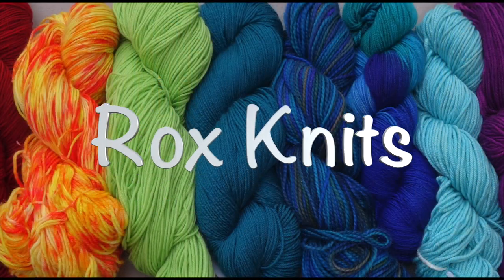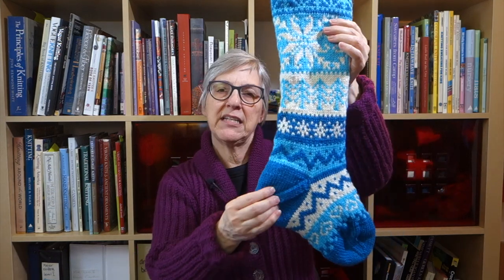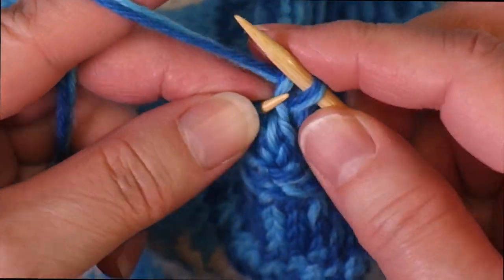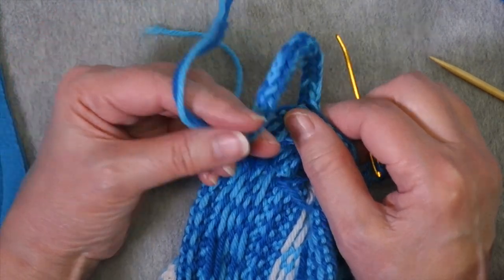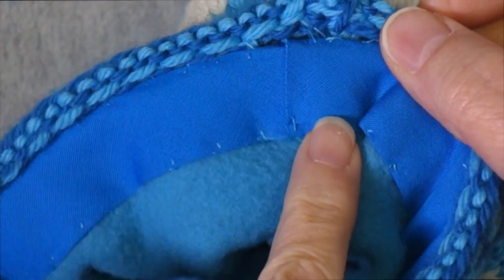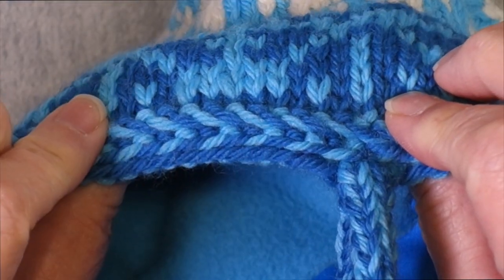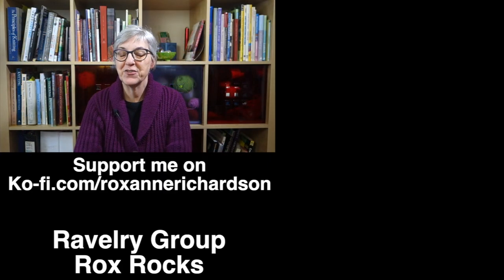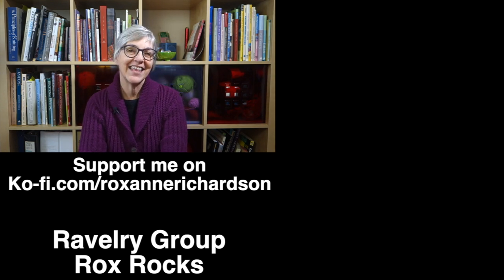Neat Finish for a Christmas Stocking and Knitting Q&A // Casual Friday 2-48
In this week's podcast, I show off a finished Christmas stocking and give a peek inside  to show the finishing details, including how and why I lined the stocking with poly-fleece, and an I-cord loop that will resist pulling out. The Q&A includes answering a question about whether/how to add stitches to a plain sweater if you want to add a cable, and what you can do to help reduce pilling in knitted items.

To jump directly to a particular point in the video, click on the adjacent time-stamped link:
Introduction: 0:00
Finished object: 0:31
Stocking Finishing touches
I-cord loop: 8:42
Lining the stocking: 14:25
Final results: 17:00
Q&A
Adding a cable to a plain sweater: 18:30
How to knit a sweater to reduce future pilling: 23:31

The sweater I am wearing is from a WWI antique pattern, which you can find

My Ravelry project page for the sweater, including the yarn information and modifications I made is